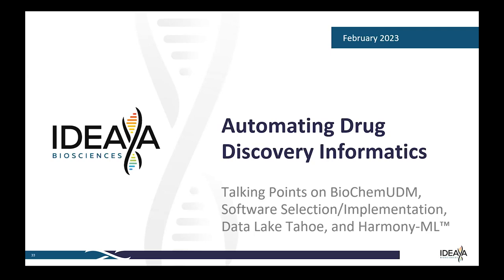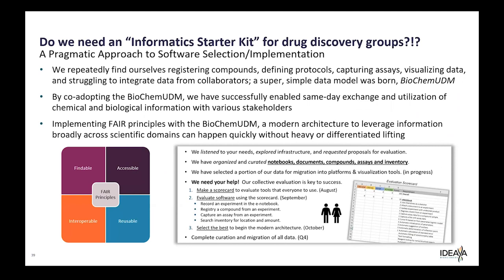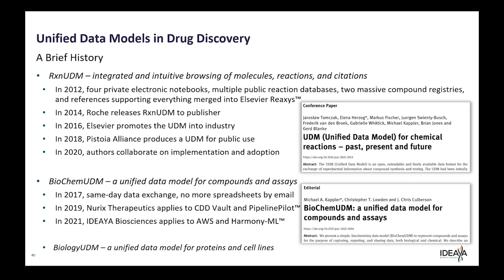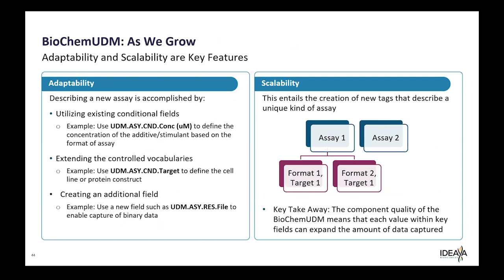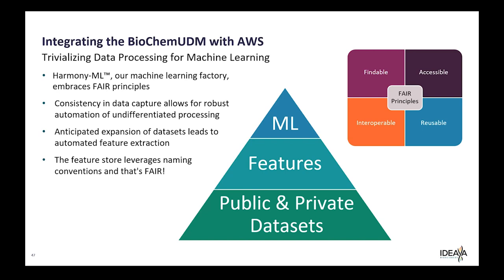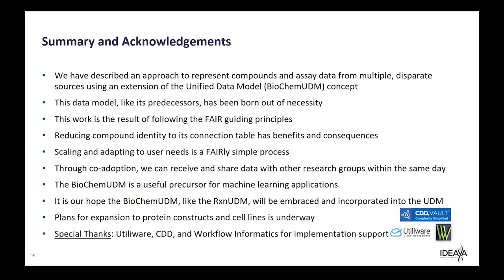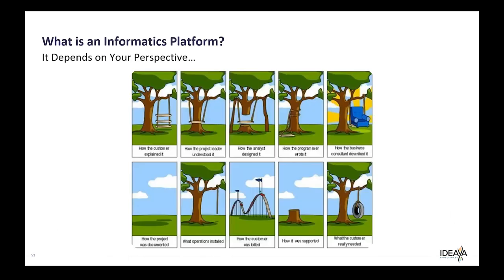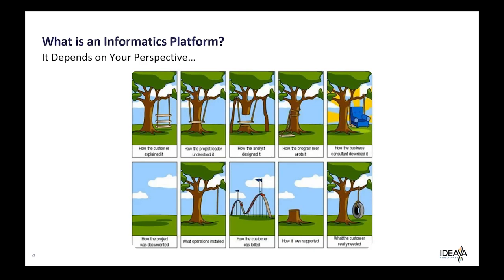“Automating Drug Discovery Informatics" - IDEAYA Biosciences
Join Workflow Informatics as we listen to Michael Kappler, PhD, Director of Research Informatics, Sandra Simon, PhD, Research Scientist, at IDEAYA Biosciences, and Michael Boag at Utiliware discuss talking points on BioChemUDM, Software Selection/Implementation, Data Lake Tahoe, and Harmony-ML.